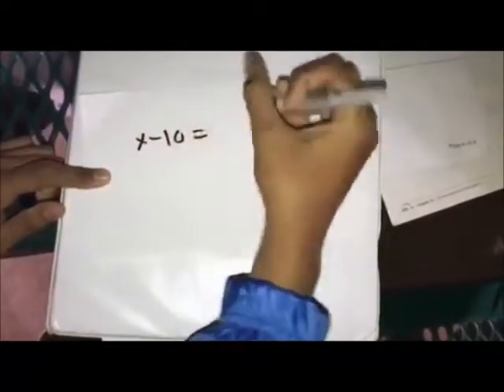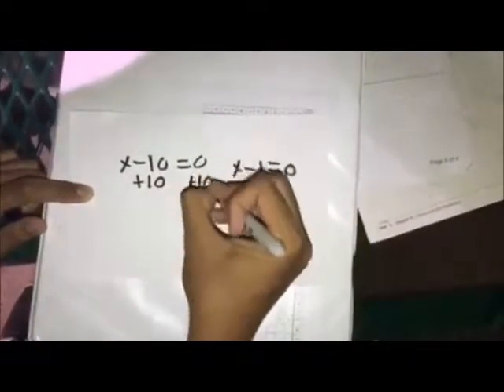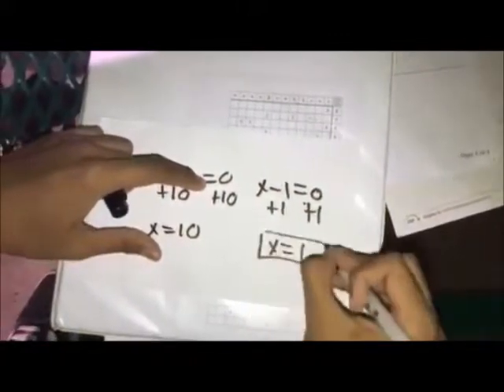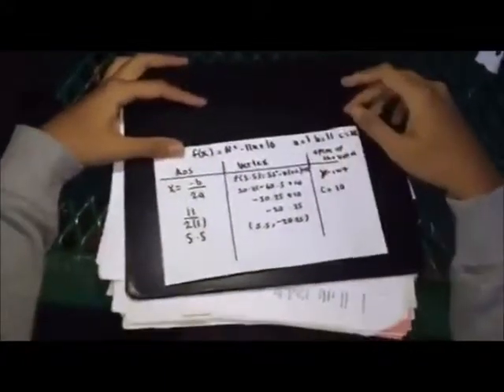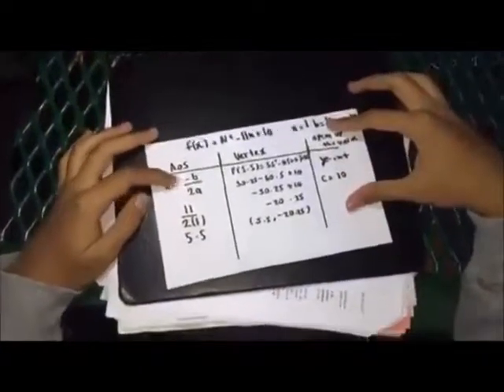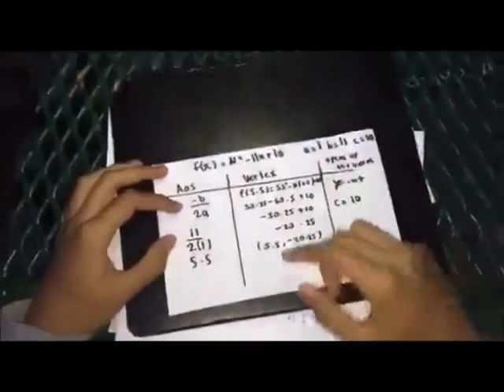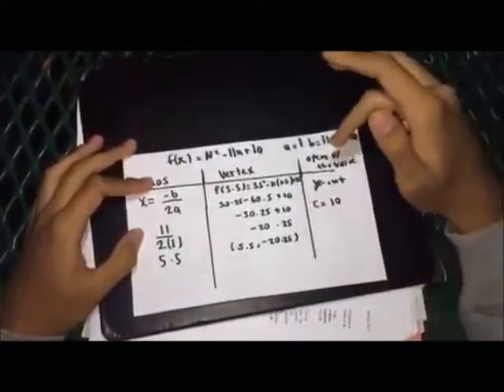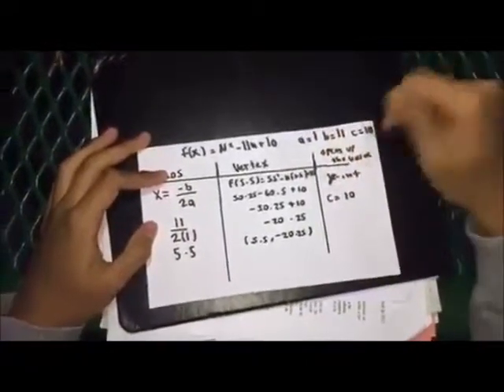Quadratic Function Project Math 4 2016-2017